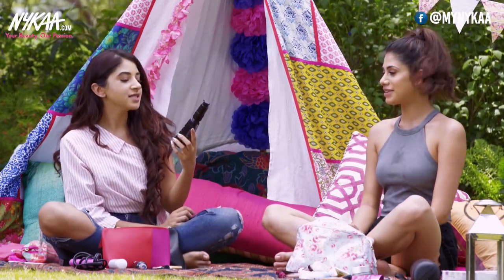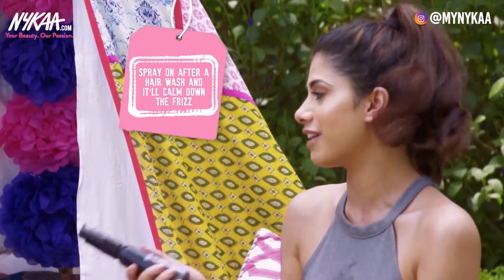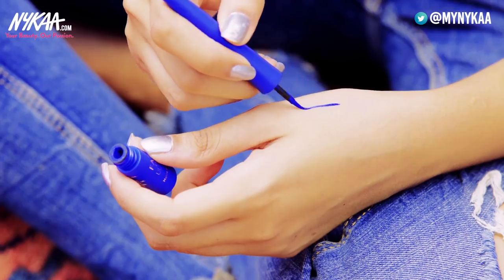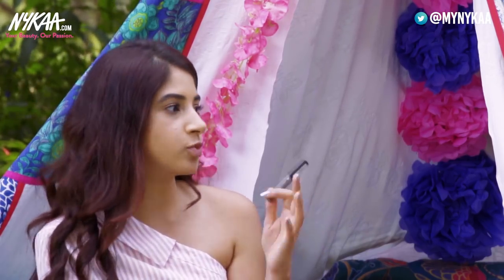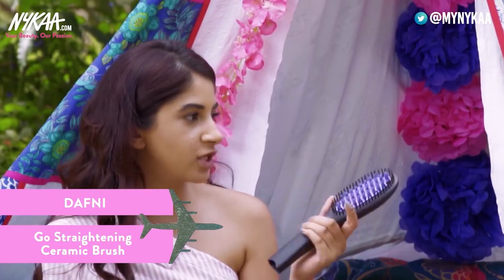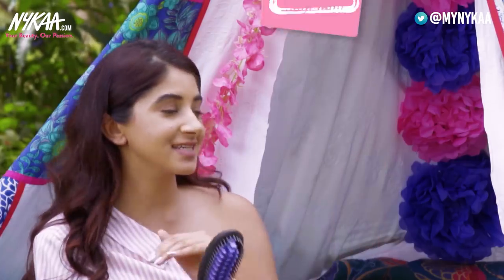Travel Essentials | Beauty Edition Ft. Aashna Shroff & Malvika Sitlani + Giveaway (Closed) | Nykaa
When you travel are you a throw it in the suitcase and go kind of girl, or someone who needs a detailed holiday checklist to work from?

If you're the latter, this travel essentials video should ensure you have everything you need for your next girls holiday. Watch this video to get help from pro beauty bloggers Malvika Sitlani and Aashna Shroff to pack wisely.

2. Like the video
3. Comment and tell us which is your favorite product from the video.
4. Follow Nykaa and Malvika and Aashna on all of their social media (Twitter and Instagram). Mention your Instagram ID as well.
Lucky Winners are: @adweta._.aa @jyotii2202 @devikadtt miss_talukdar
L.A. Girl Pro. Setting HD Matte Finish Spray
Nykaa GLAMOReyes Eyeliner Pencil - Teal Spell 02 + GLAMOReyes Eye Pencil - Blue Hex 01

Nykaa is an online multi-brand beauty retailer. It is your 'Beauty Buddy', which makes your life a whole lot simpler by not only providing you with expert advice and guidance but also by shipping products right to your doorstep. Find videos on makeup haul, makeup tutorials, skincare regimes, flawless skin secrets & much more!